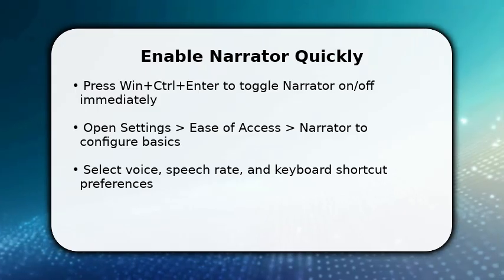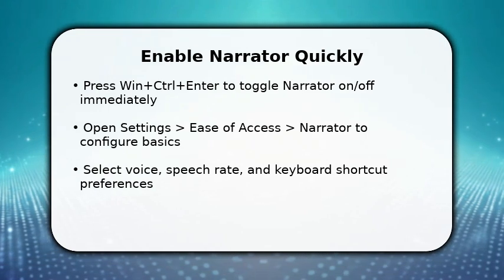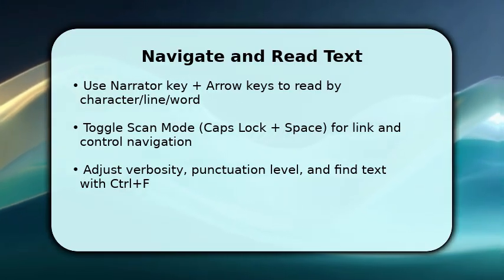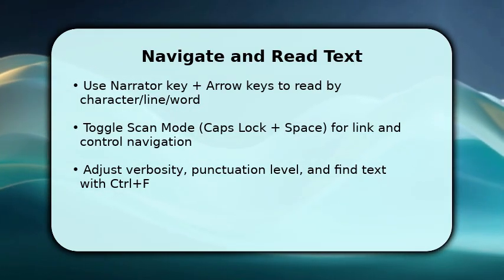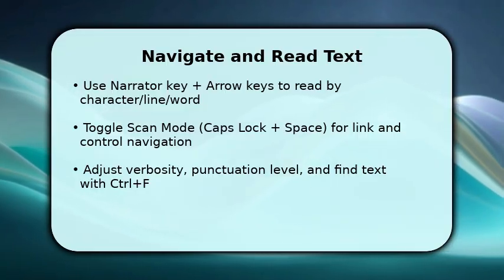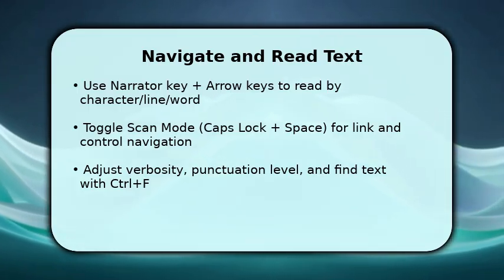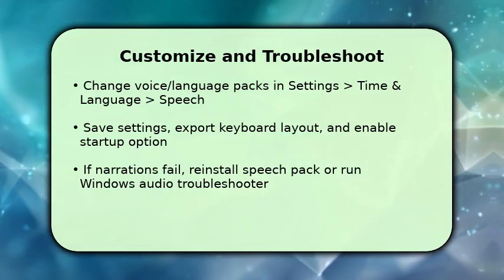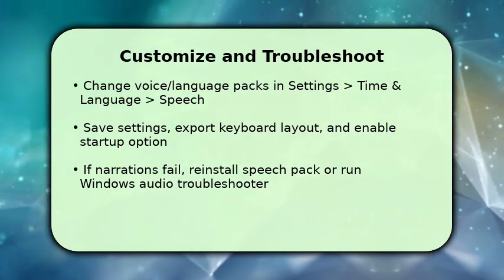How to Use Narrator to Read Text Windows 10 - Full Guide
How to Use Narrator to Read Text Windows 10 - Full Guide | 🔒 Surfshark VPN Deal — Stay private and secure. $1.99/mo + 3 Months Free ▸

Discover the full guide on using Narrator, Windows 10' extranet tool designed for visually impaired users. Learn voice commands to navigate and read text across your PC efficiently.

Windows 10, Narrator feature, Accessibility tools, Voice command guide, Reading on Windows, Visually Impaired Accessories for Windows, How-to use Narrator, Text reading software in Windows, Efficient navigation with Voice Commands, Windows 10 accessibility features, Navigating text using voice